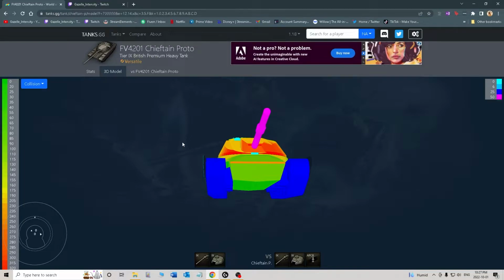World of Tanks - Chieftain Proto is Best Tier 9 Premium?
Quick discussion regarding my opinion on the Chieftain Proto and information on how to get it and some Ace Tanker Gameplay!

00:09 - Intro
02:06 - Gameplay
09:56 - Post game stats

I do provide a tutoring/coaching to any who may be interested in improving their world of tanks battle results. Here’s the link to view the services I provide if you are interested!